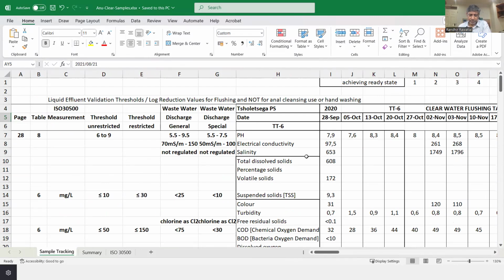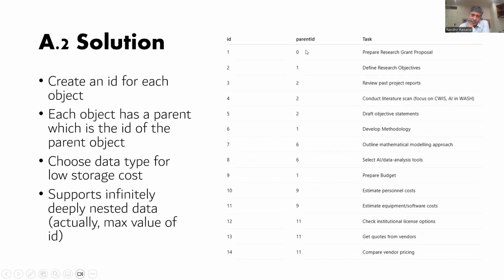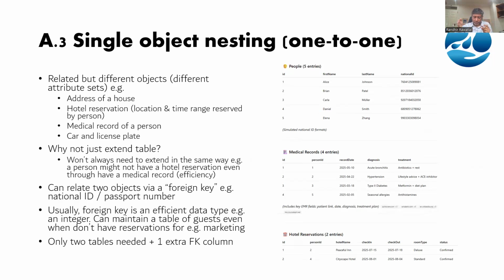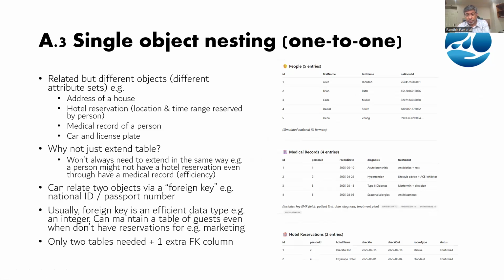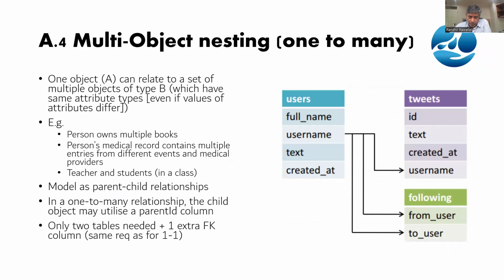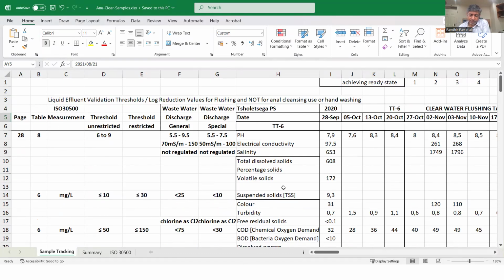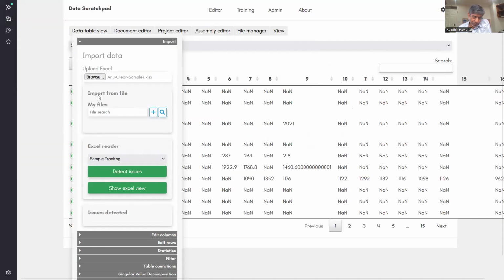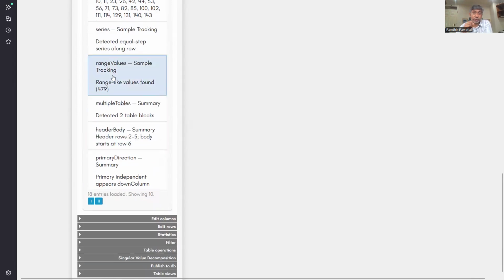Machine Readable Translation